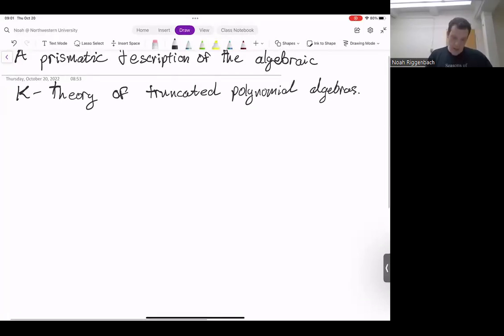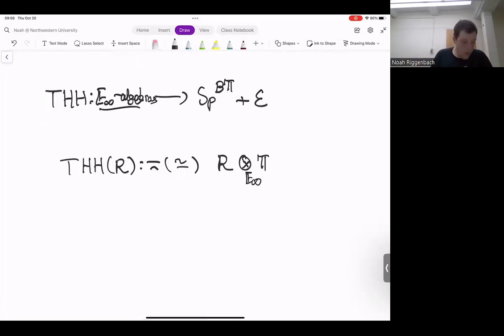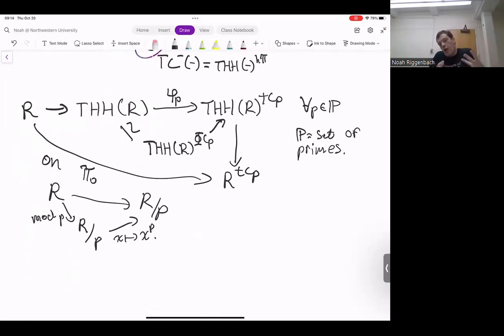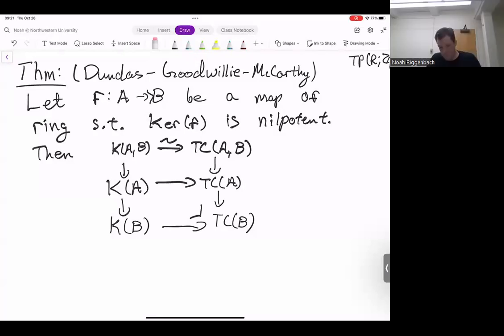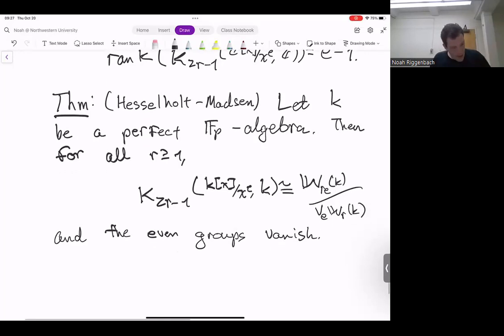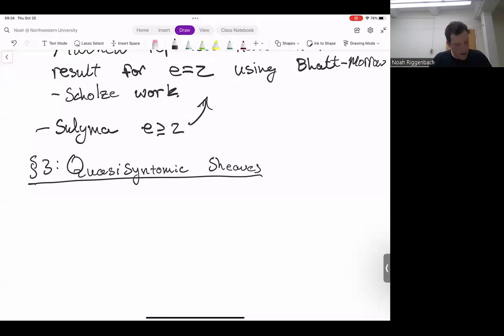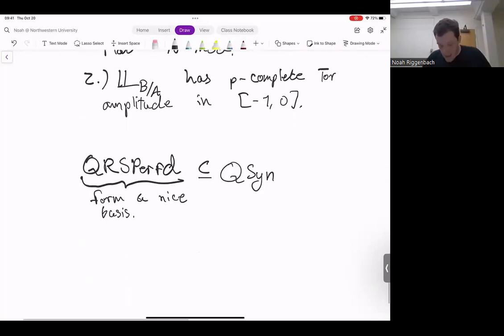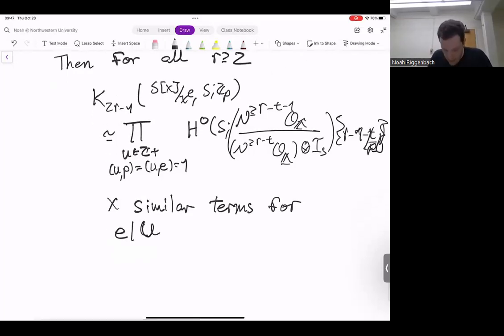eCHT, Noah Riggenbach, Oct 20, 2022